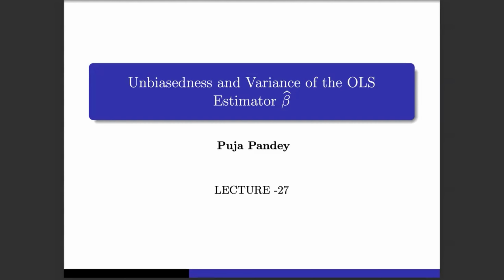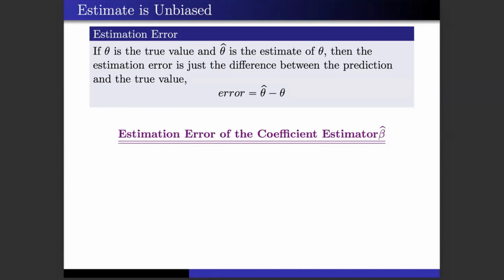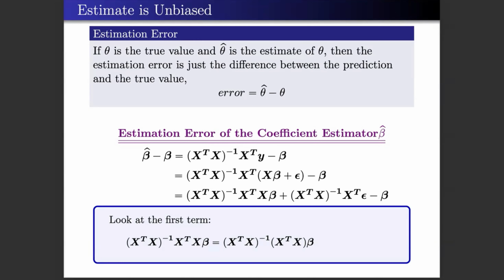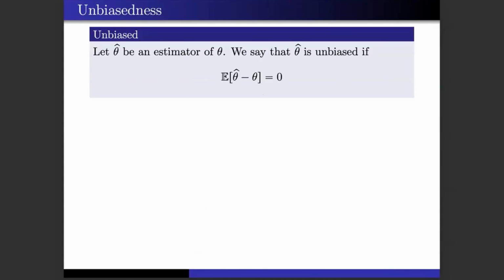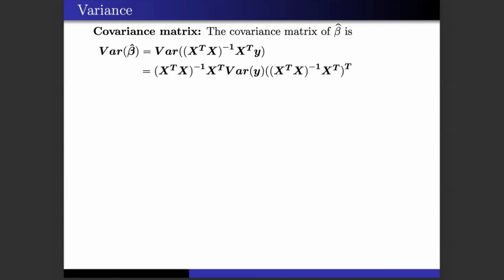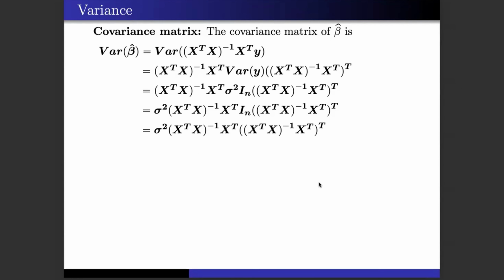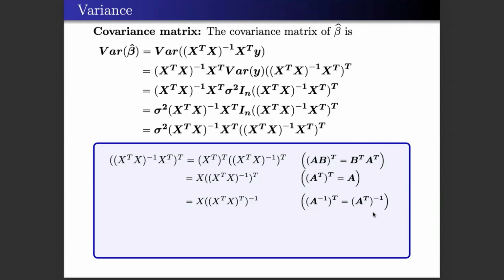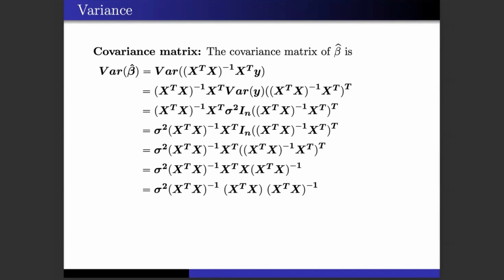Ordinary Least Squares Estimates of Multiple Linear Model are Unbiased and finding their variance.